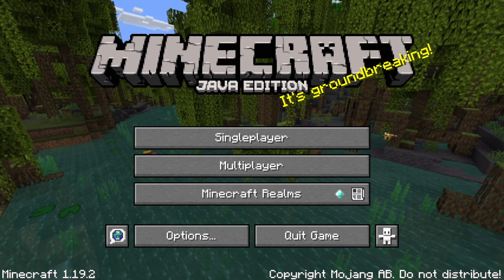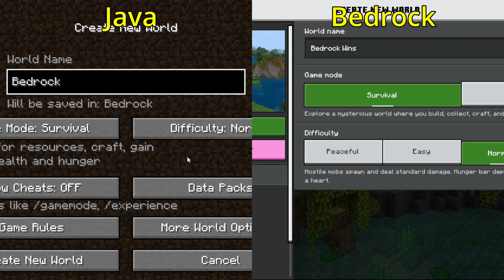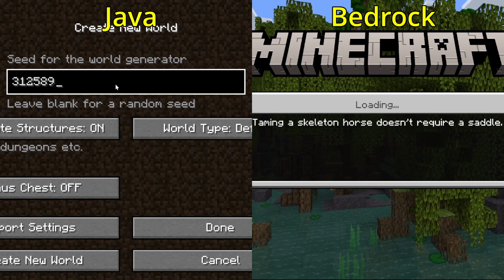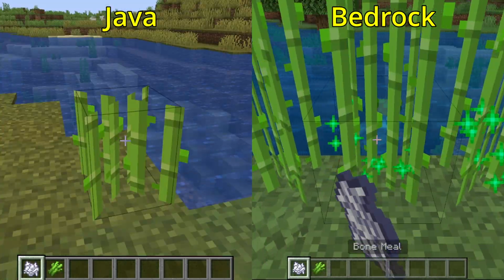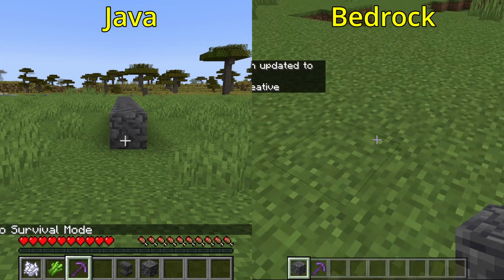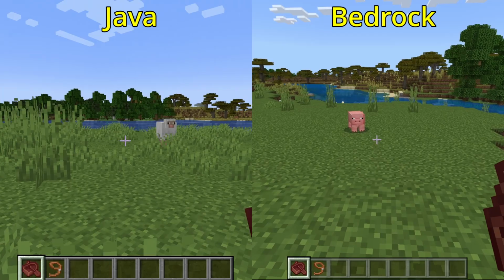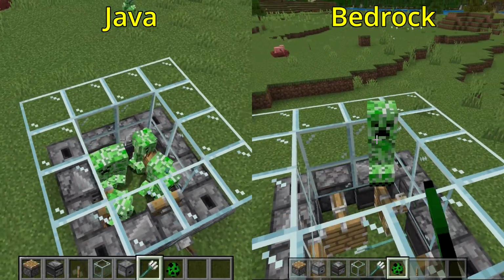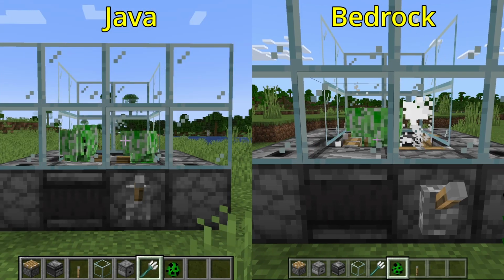5️⃣ 5 ways Minecraft Bedrock is better than Java❗️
Big channels can make you think that the Java Edition is the best Minecraft there is, but There are more Bedrock players. And here are 5 reasons why.

5 Ways Minecraft Bedrock is better than Java
00:00 Intro
00:55 Create the Worlds
01:43 Number 1
02:28 Number 2
02:36 Number 3
03:01 Number 4
03:13 Number 5
03:46 Dance Party

This is the true story … of several strangers … picked to play on a realm … work together … and have their play recorded … to find out what happens … when people stop playing alone … and start playing forever: Forever Bedrock Survival Multiplayer Realm.